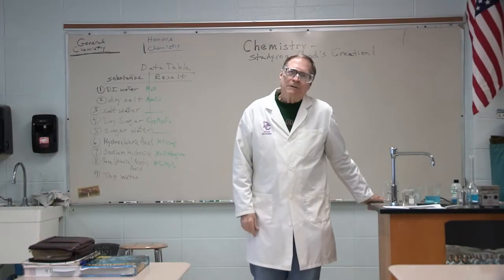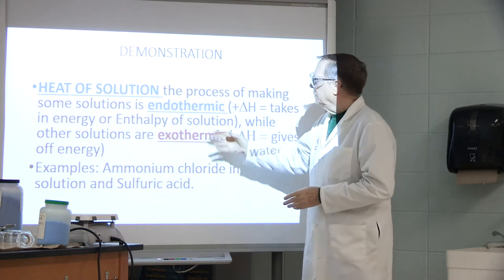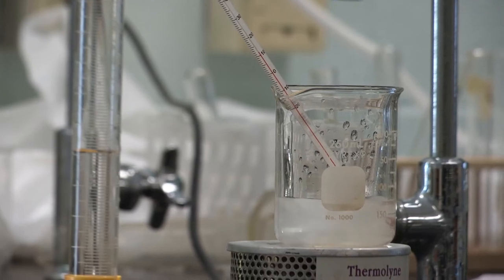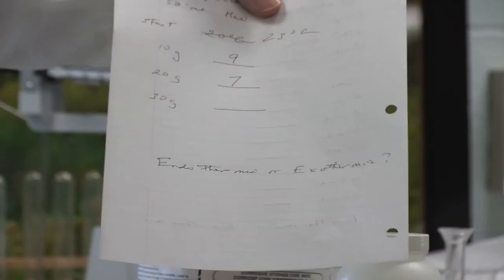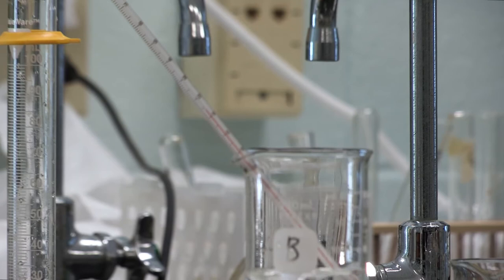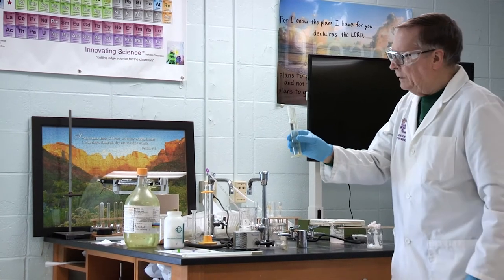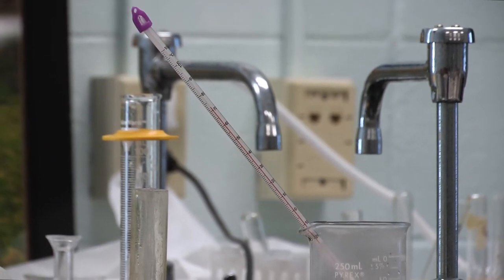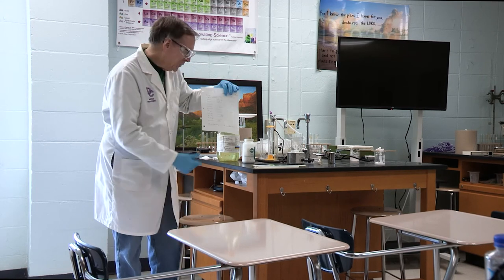Heat of Solution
Heat of Solution. High school Chemistry demonstration by Tom Minor. Dayton Christian School, Dayton, OHIO